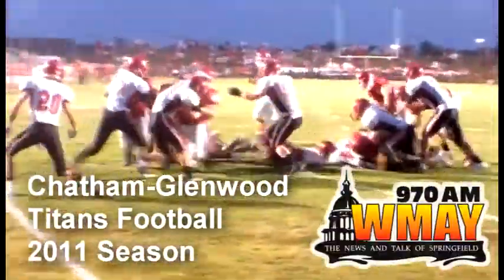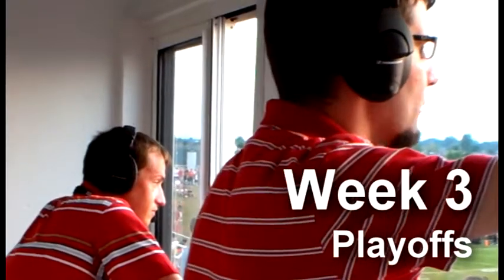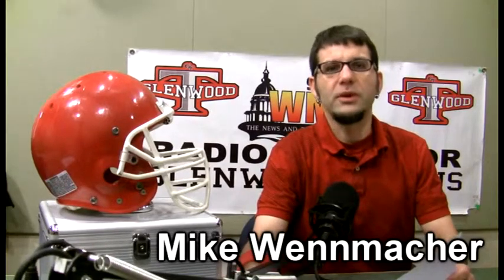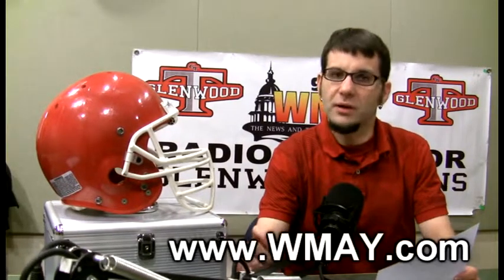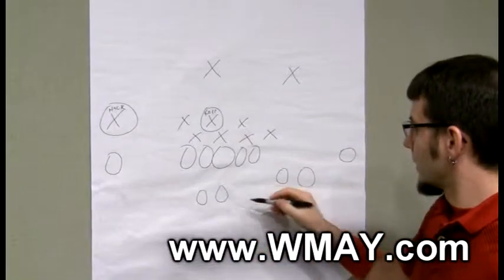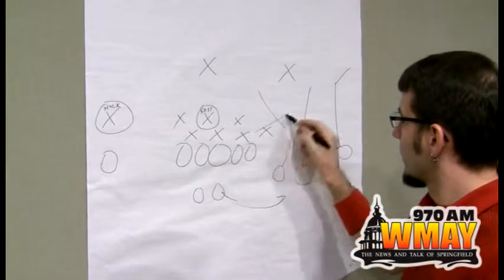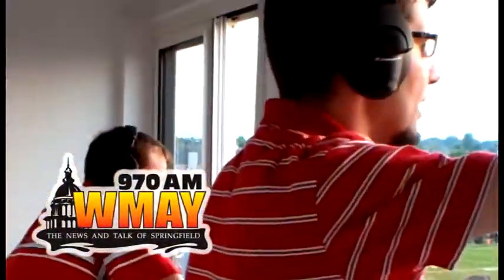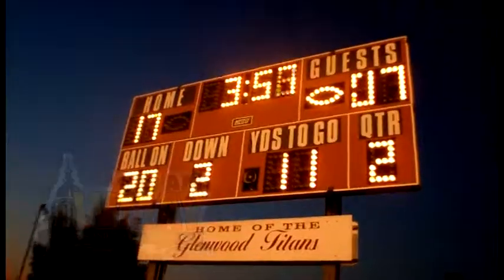Glenwood Titans Football Playoffs Week 3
In this weekly preview Mike Wennmacher reviews last week's game and looks forward to Saturday's playoff action. Listen to the game live Saturday with kick off at 1PM CST on 970 WMAY, The News and Talk of Springfield.